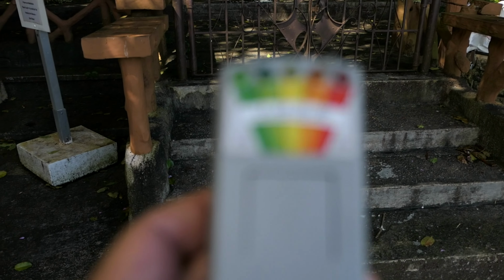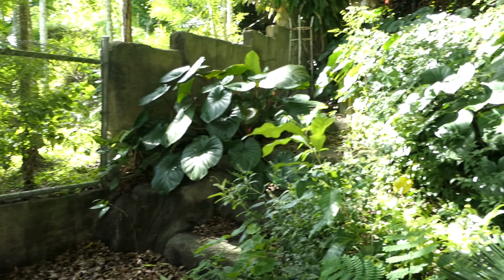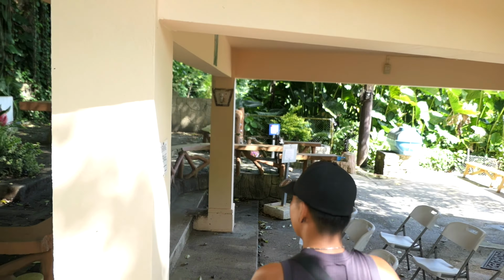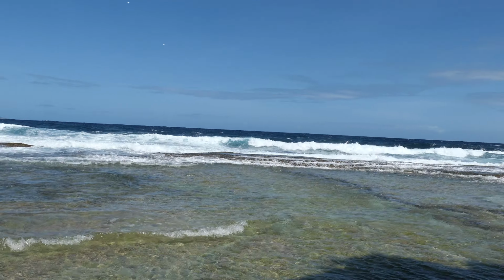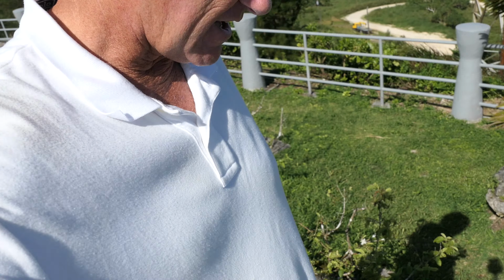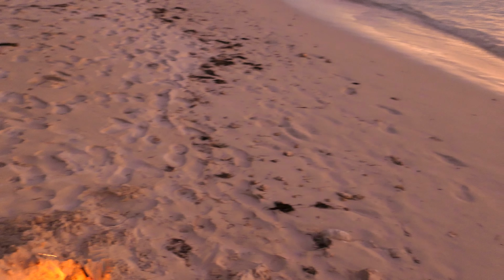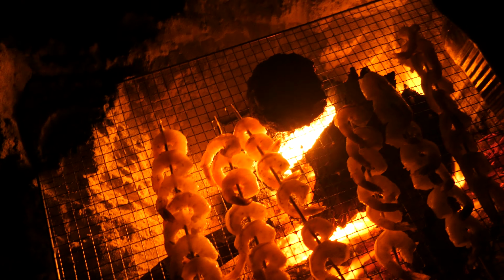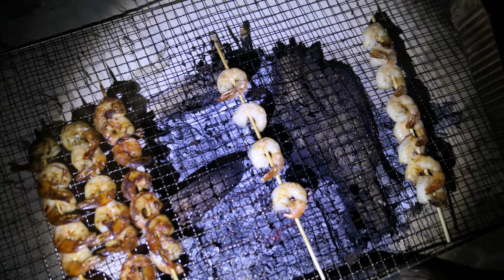Saipan Island Cruising the East Side of the Island! 4K!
In This Video, I go cruising the East Side of the Island and check out Santa Lourdes Shrine, Tank Beach, and Marine Beach, and finish the day off with a little BBQ at the Beach in Garapan Saipan.

If you have YouTube Premium, You can use your Phone to Play this List through the BluTooth
direct to your Sound System, and I can DJ your Party!